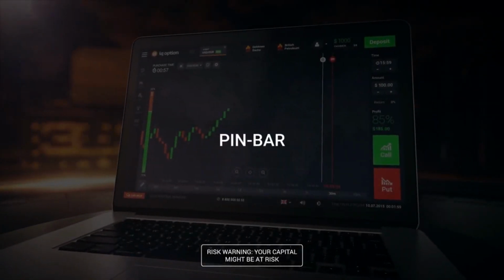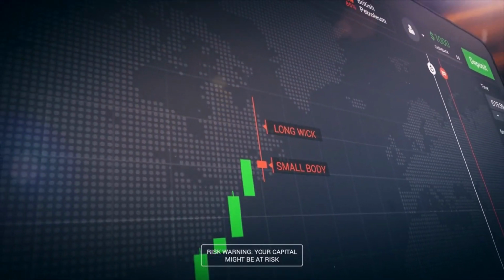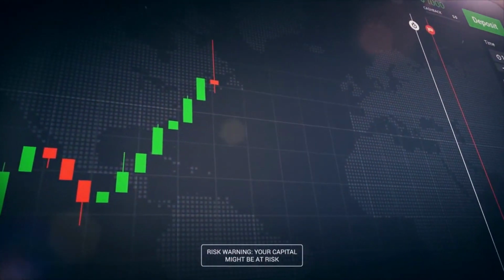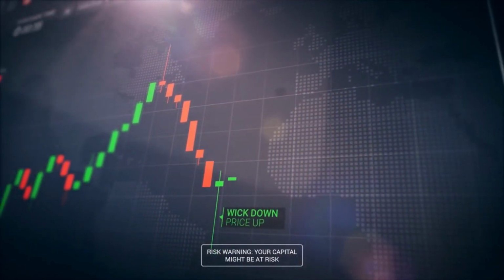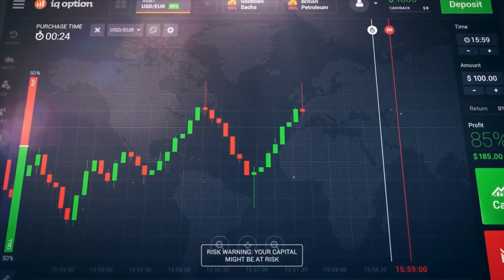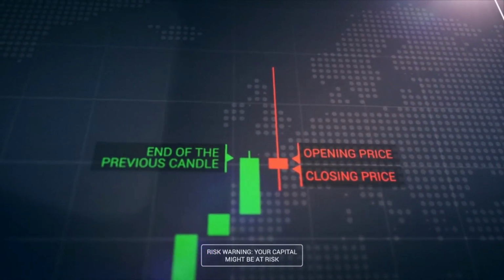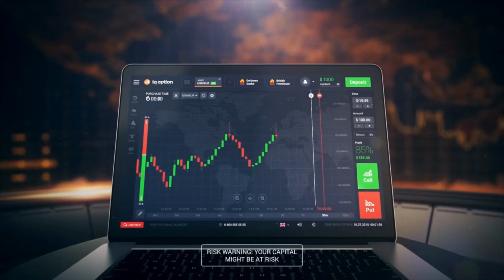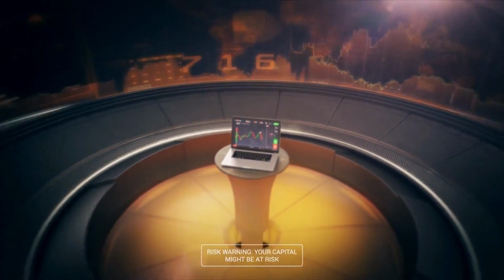IQ Option Candlestick Pin Bar Strategy 100% Working | 2019 | SS7 Trader